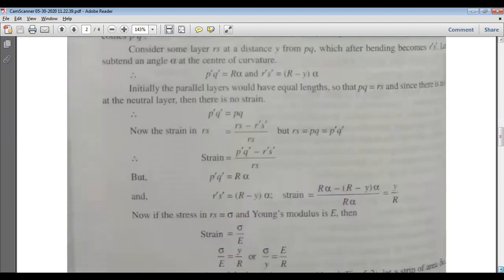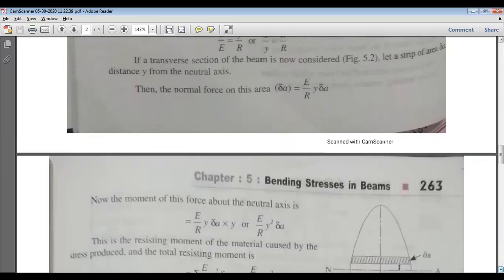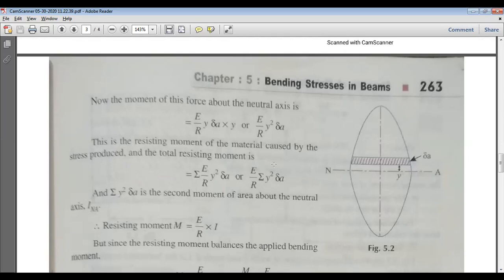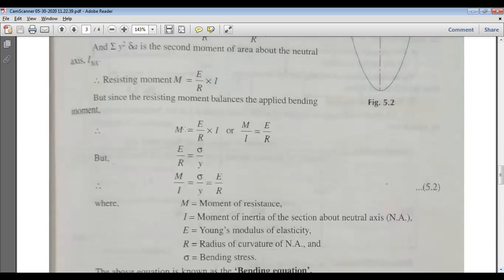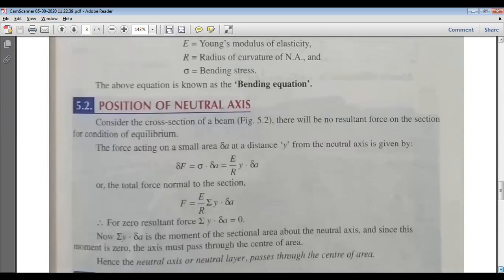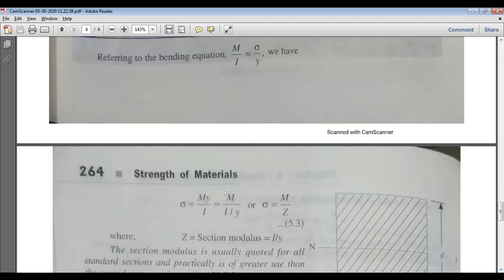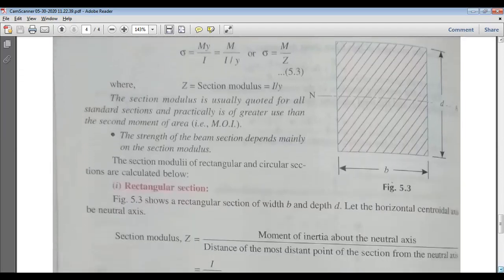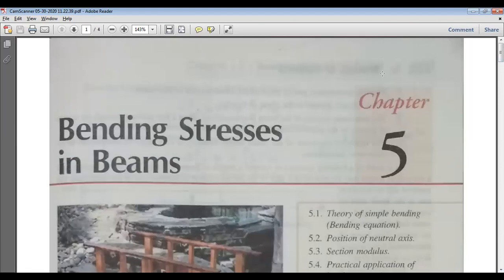SAITM B Tech ME 4 Strength Of Material Unit No 3 Lecture No 18